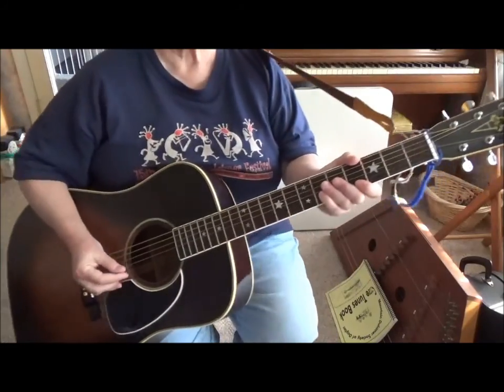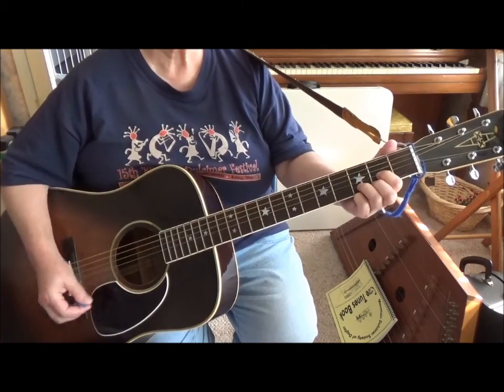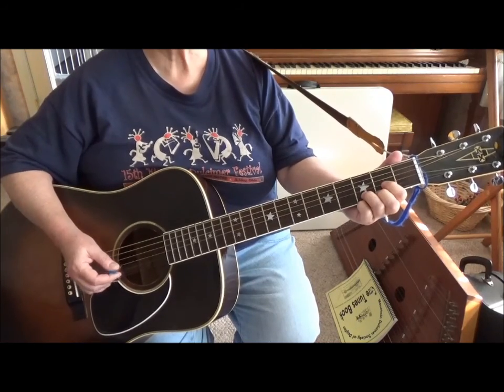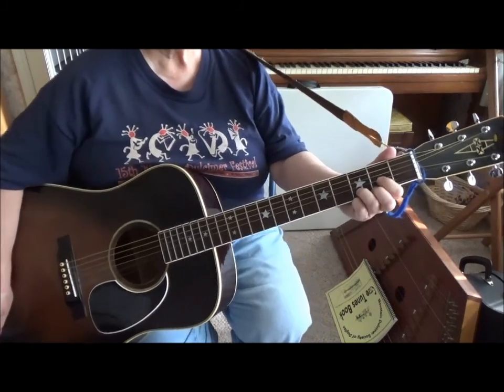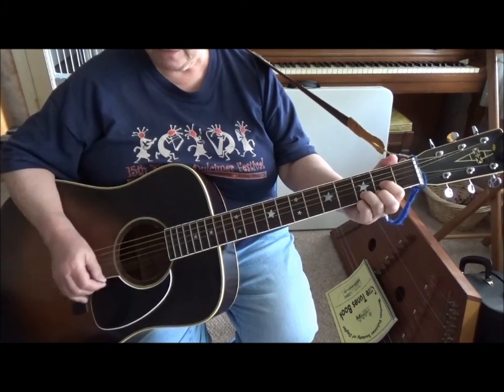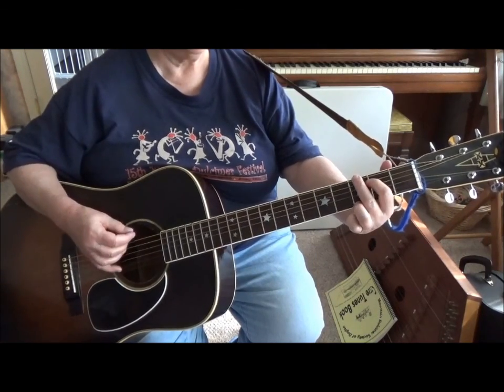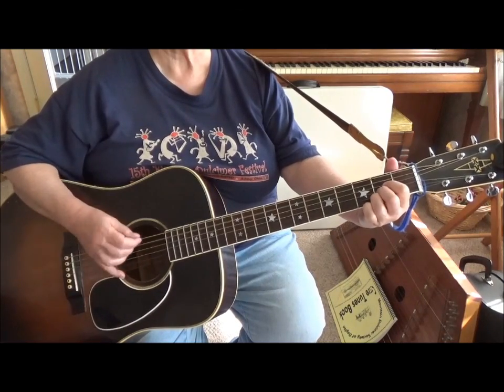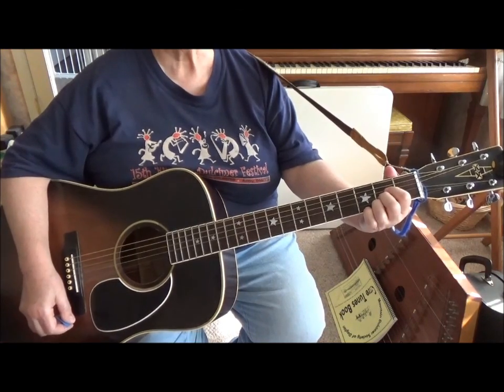Beginning Guitar Key D chord changes and pick strum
This video will reinforce chords and changes in the key of D.   Chords:  D, G, A  We'll practice chord changes first with single strums and then with the pick strum.  This video is just exercises.